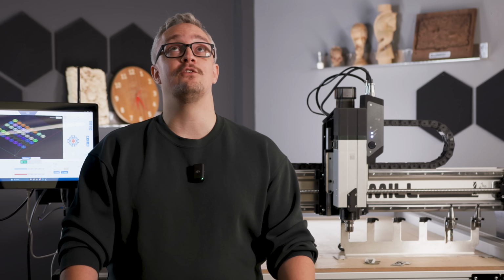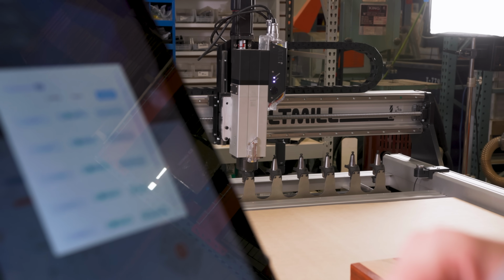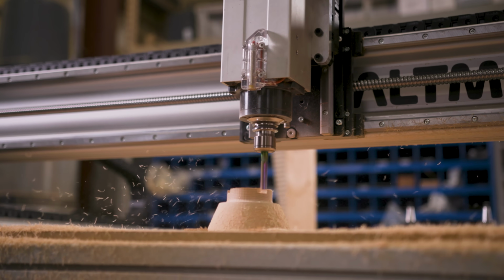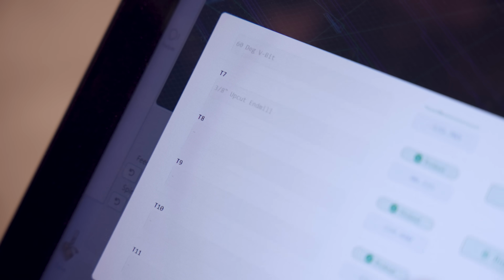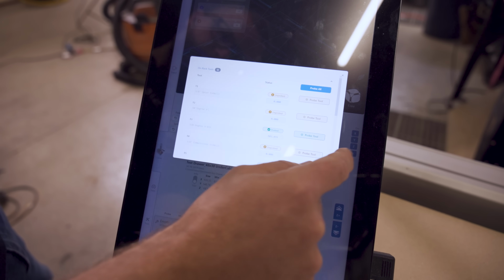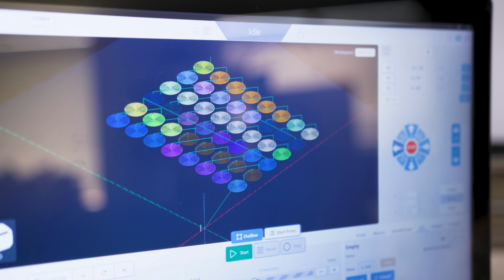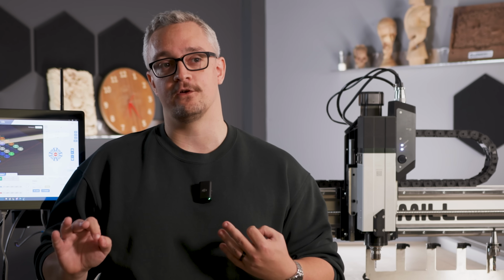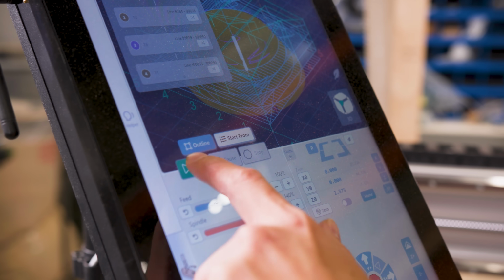Engineering the Automatic Tool Changer ❘ Sit Down with our Engineers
Our ATC project lead Johann and fellow mechanical engineer Jon are joined by Kevin (our gSender lead software developer) to give you an in depth overview of the mechanics and features of our new 2.2kW ATC spindle. It comes in three kit combinations, which allow for full tool automation or quick and easy manual tool change mode.

Our ATC rises above off-the-shelf systems with custom hardware—like a one-line manifold and quick-release buttons—paired with the strength of integrated software and true mechanical ingenuity.

*Spindle and AltMill sold separately. LEDs sold separately.*